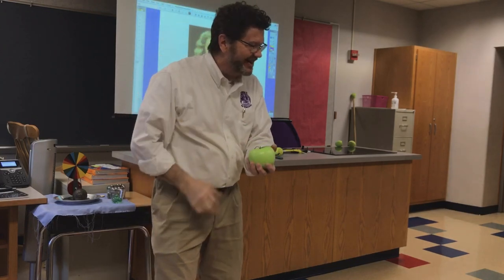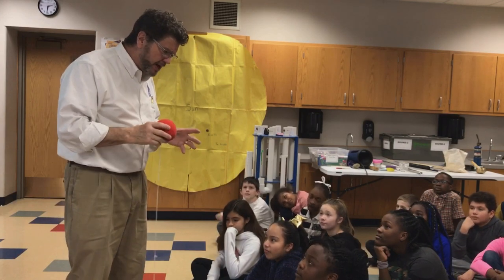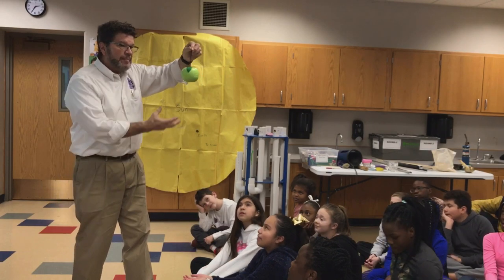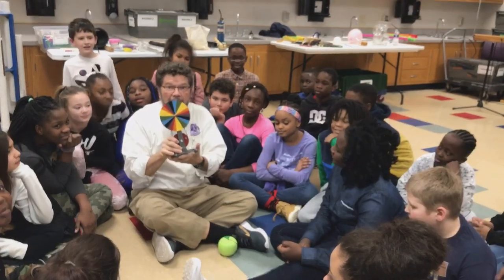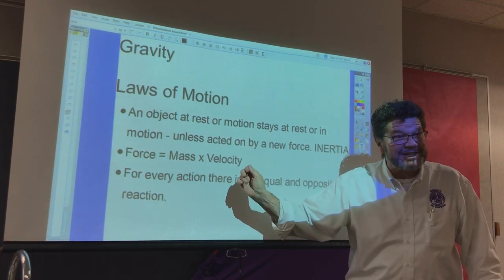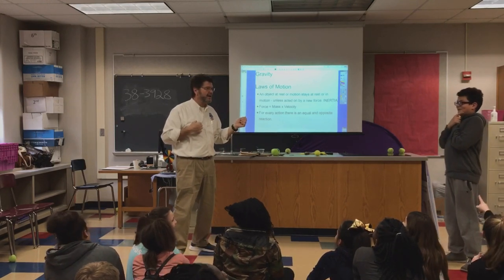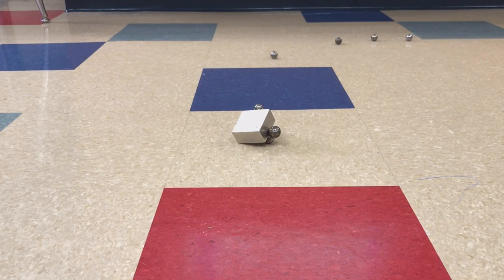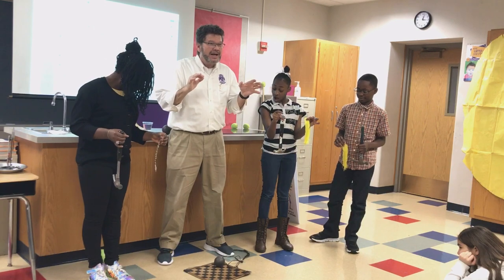Rick Crosslin Science - Gravity Exploration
Join me and Ms. Turner's 5th grade class at Westlake Elementary School as we explore gravity. The students participated in many investigations to learn about forces, gravity, inertia, mass, weight - all thanks to the work of Sir Isaac Newton and Galileo Galilee many years ago. Laws of Motion - work here, there, everywhere... even on the moon.